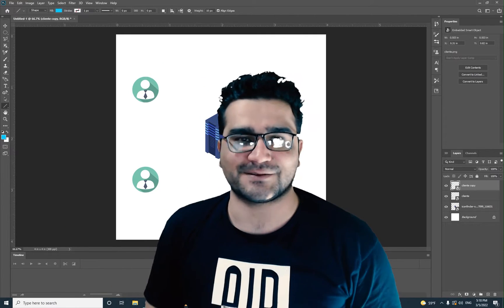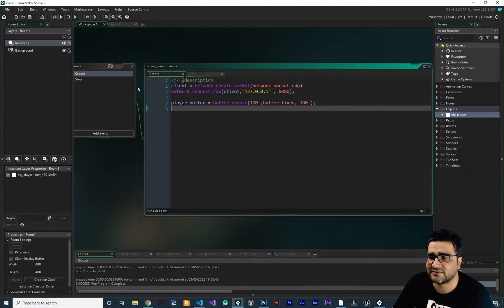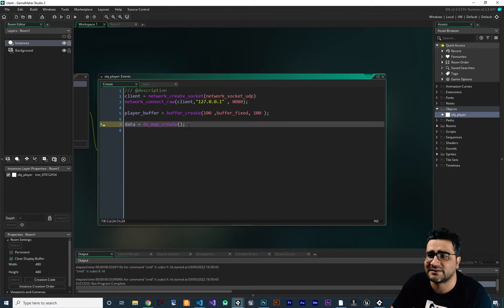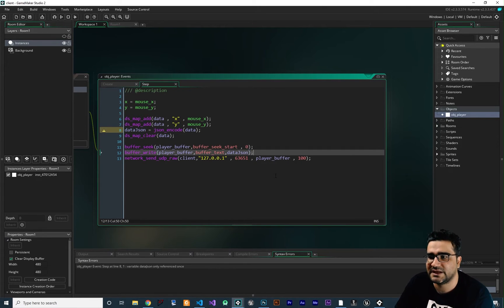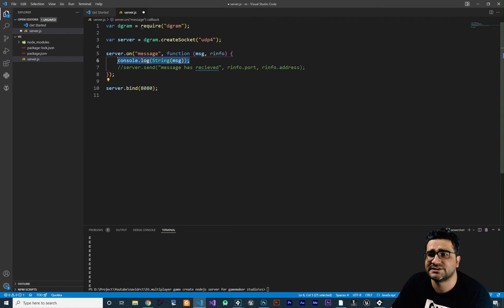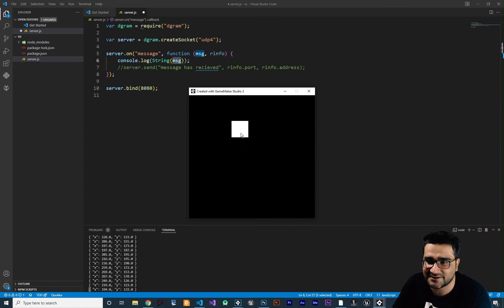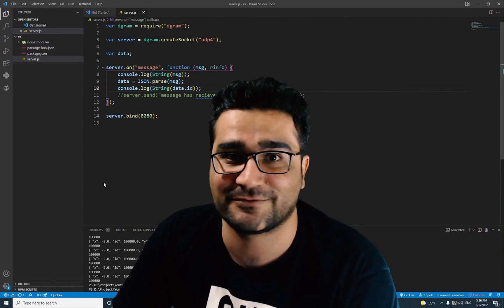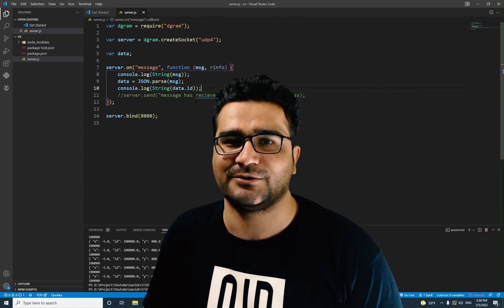Multiplayer game use json and map to send location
convert map to json and send that json with udp socket to server in gamemaker studio

timecodes:
0:00 intro
0:11 explaining on photoshop
2:32 create map in gamemaker studio
3:29 add key and value to our map with ds_map_add_value
4:10 create json with map with json encode
5:17 why we should use buffer_tell
7:23 get json data from gamemaker to our node js server